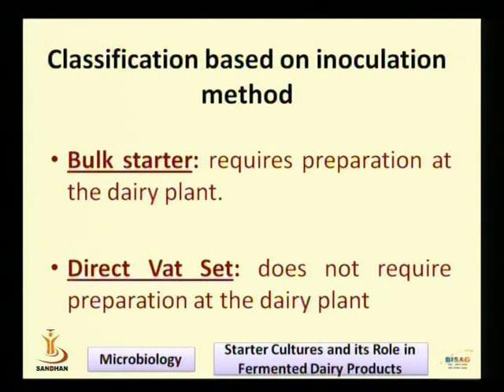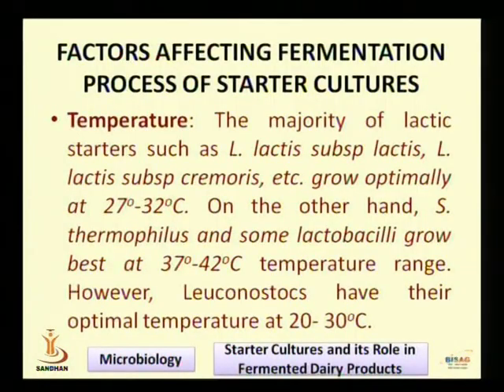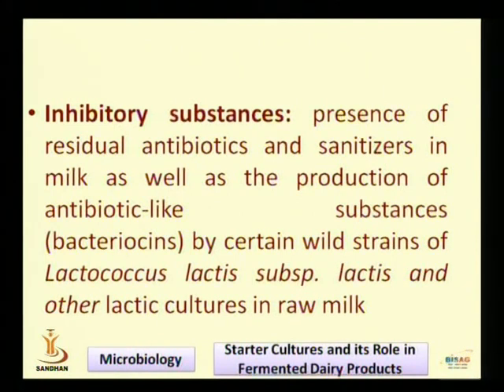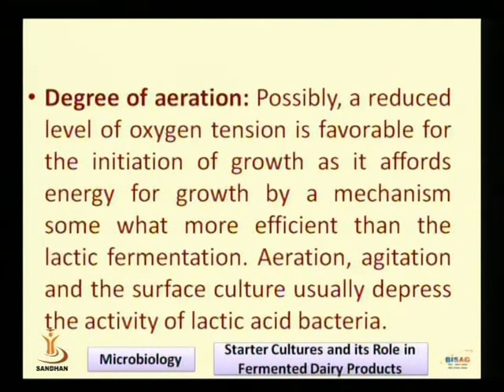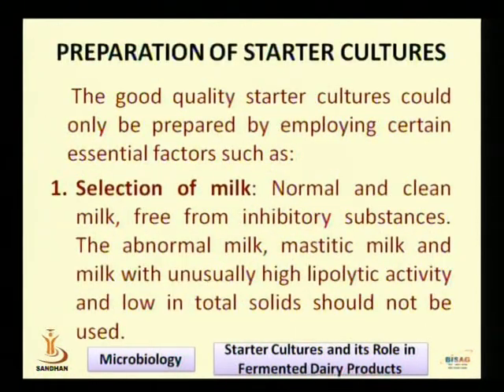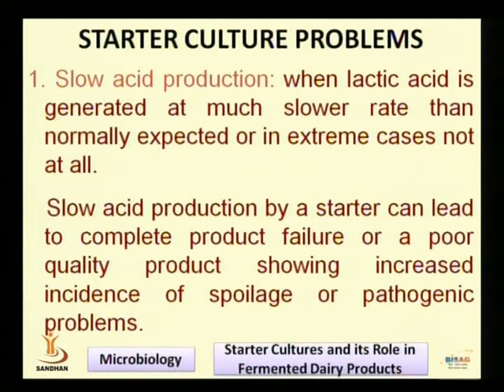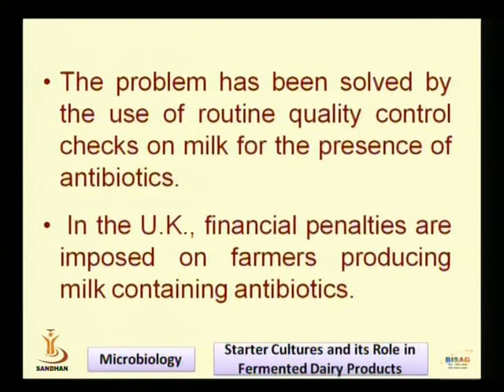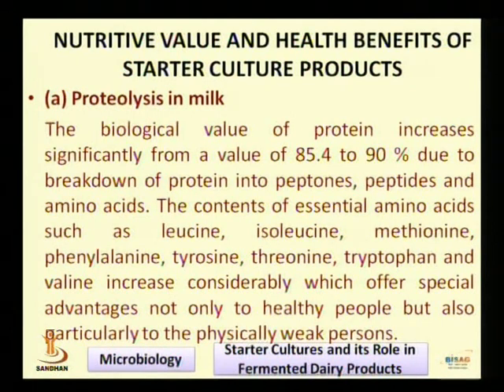Smarter Cultures & Its role in Fermented Dairy Products Part 2